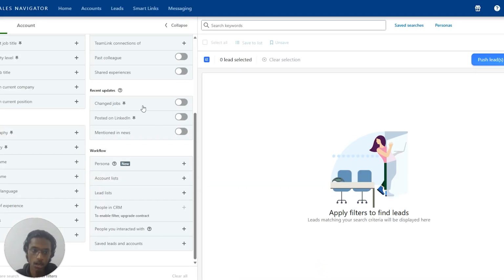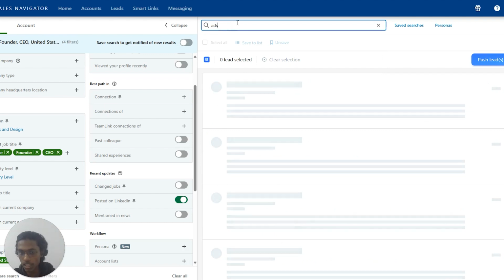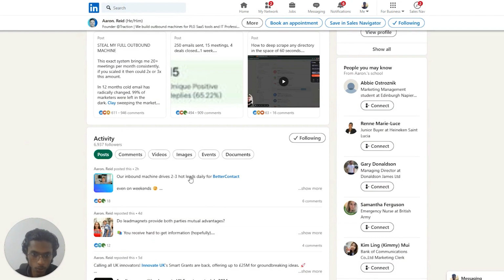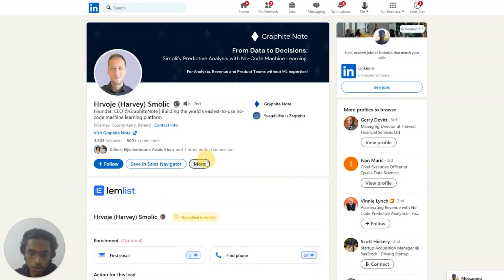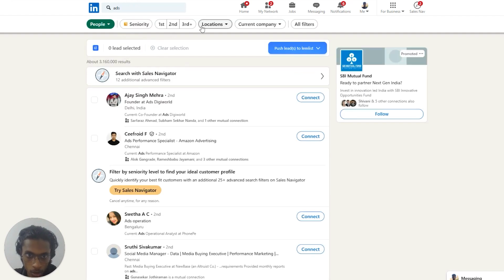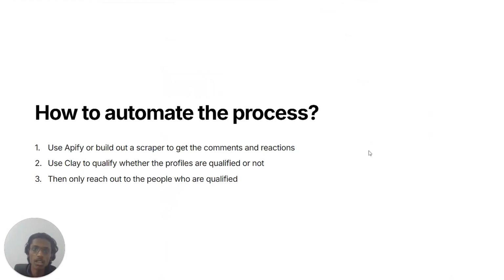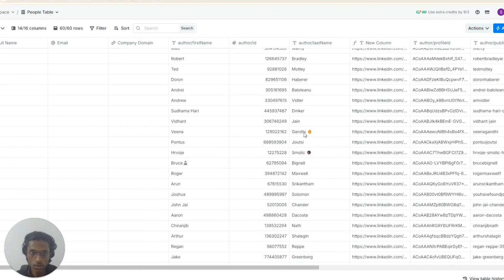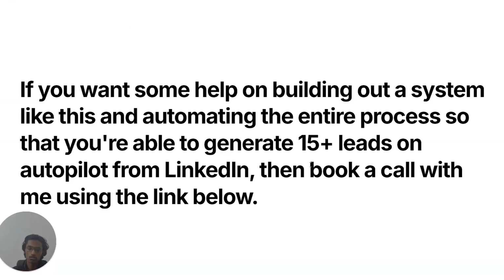How to use LinkedIn for Lead Generation